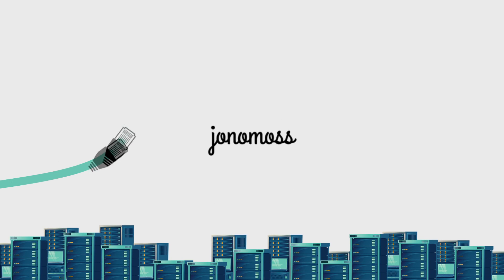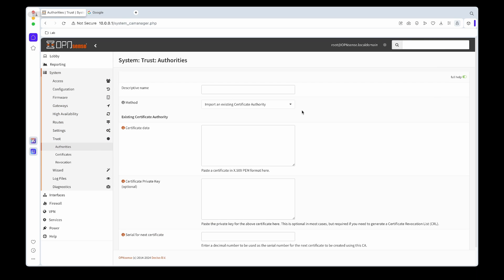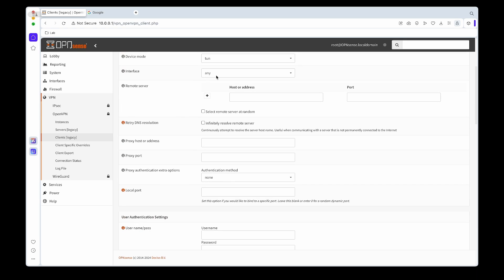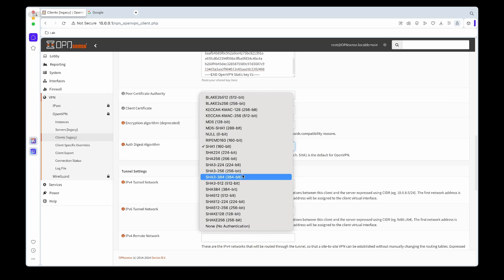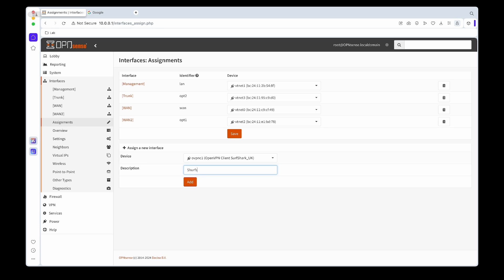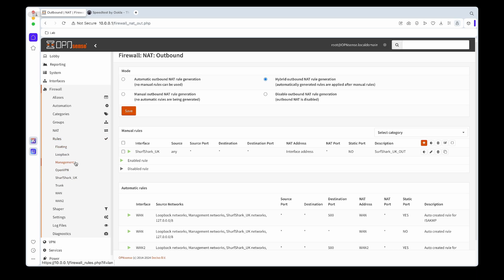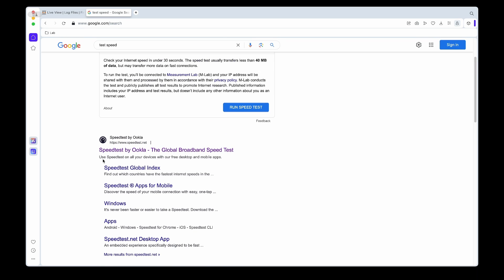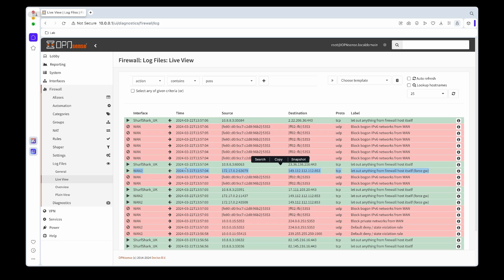The OpnSense Series:6. Setup Surfshark OpenVPN Client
In this video we will setup Surfshark OpenVPN client on OpnSense.
For a full in depth Guide:
Please note that the guide supplied by Surfshark is out dated, but the certificate data is still valid.